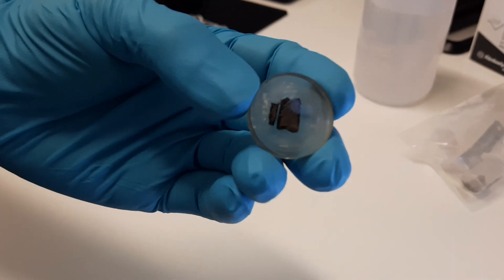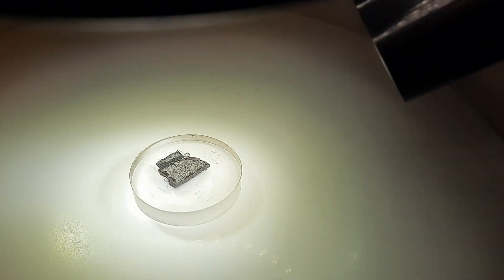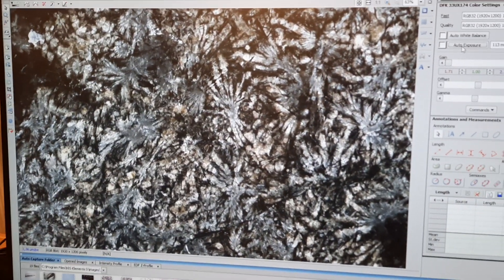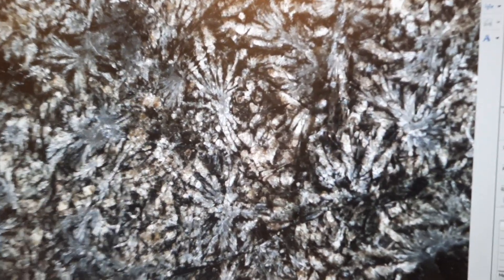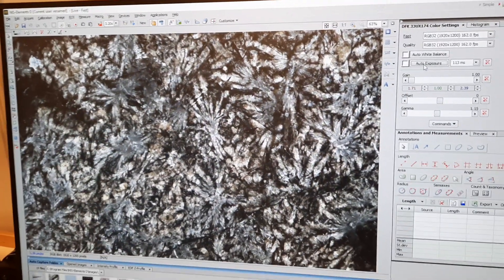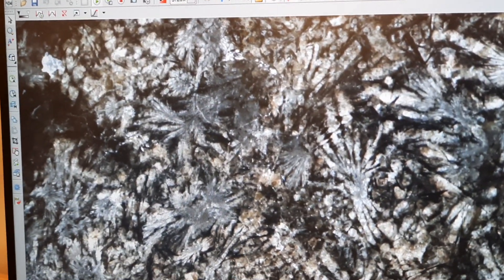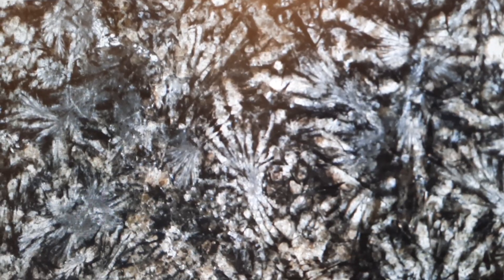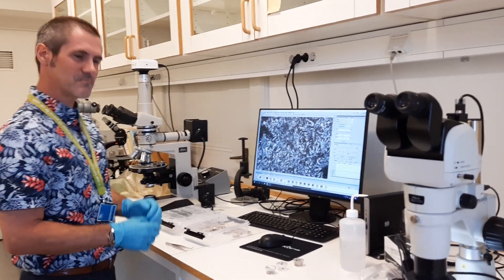Rock SCIENCE: Quench Crystals in Meteorite from the MOON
THANK YOU to Reanud Merle fopr showing this specimen.  If you like the channel and want to support the effort, consider to buy us a virtual coffee